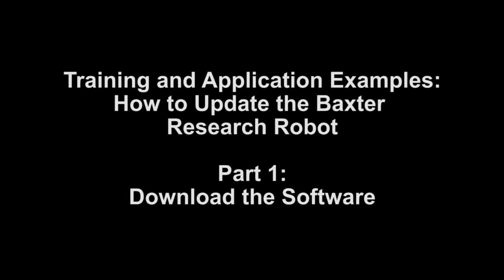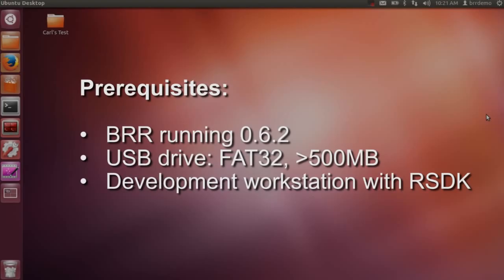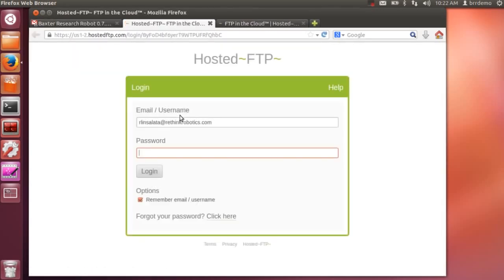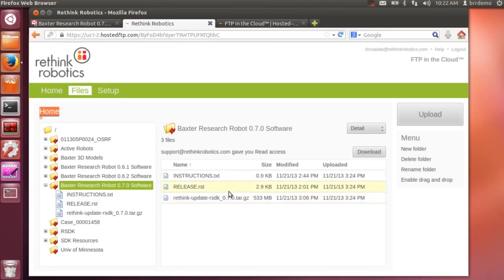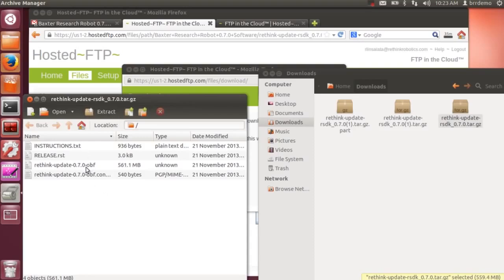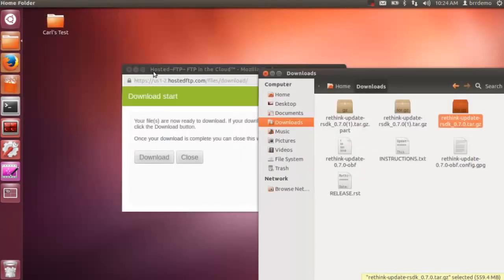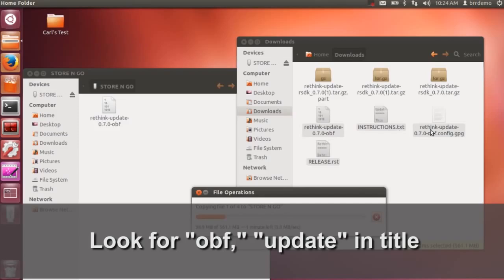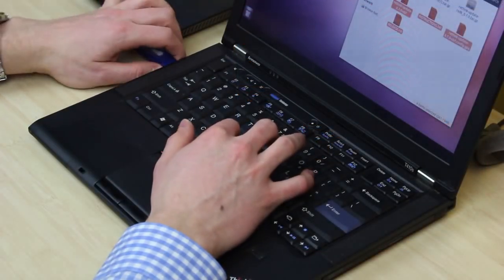Baxter Research Robot Update the Robot Software part 1